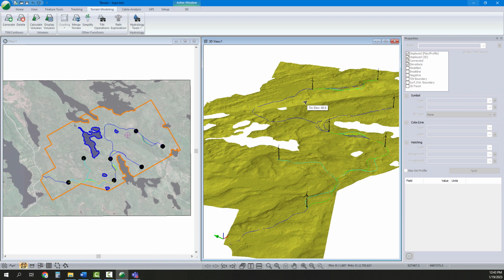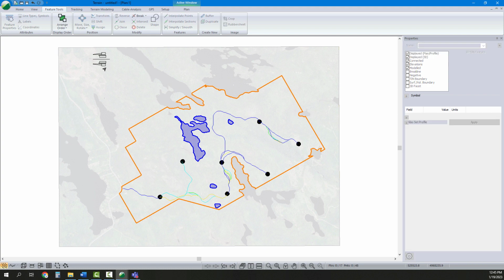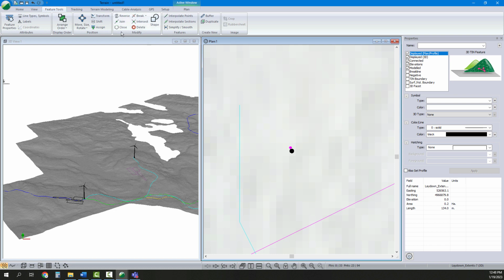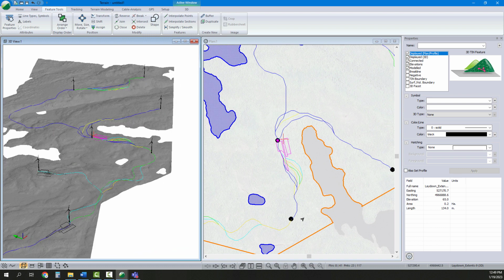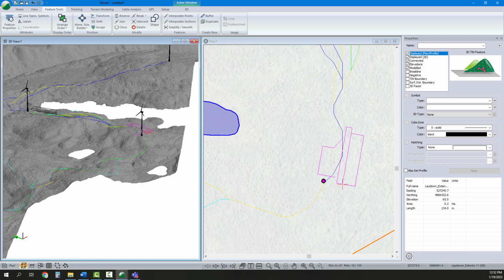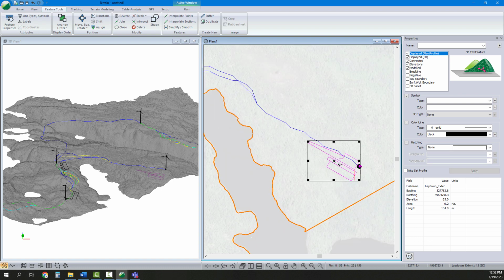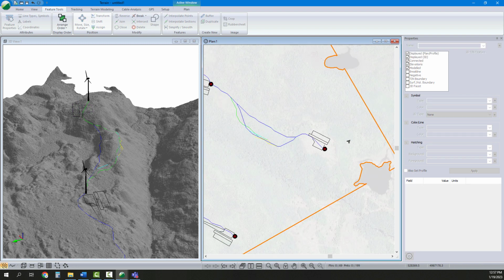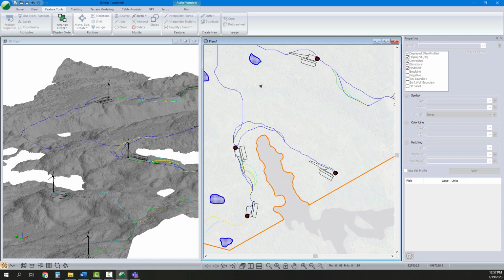Wind Farm Road Layout | 5/13 - Pad Geometry & Positions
In another file, with our topo file as a background, we define our approximate pad geometry and positions. We will use these pads as reference features and optimize their earthworks alongside the roads.